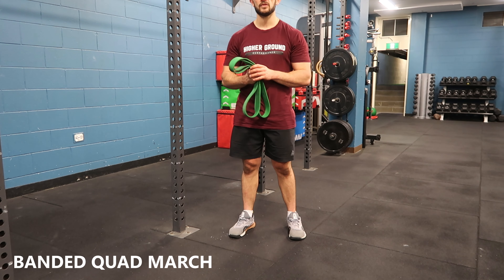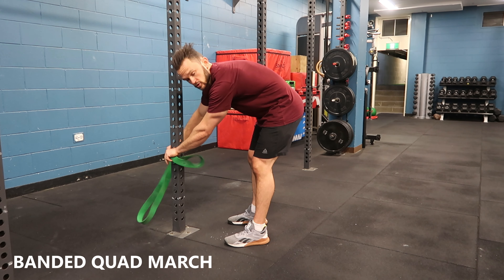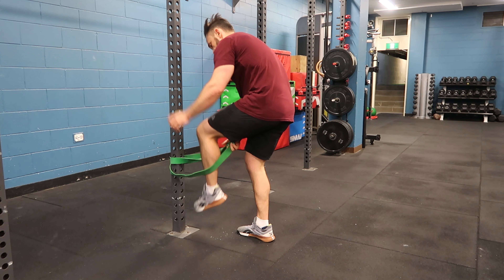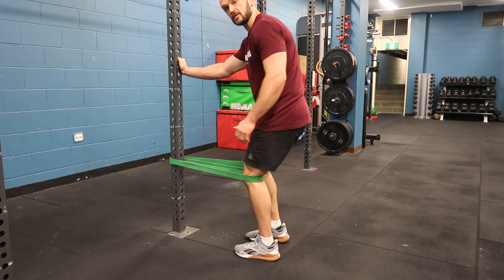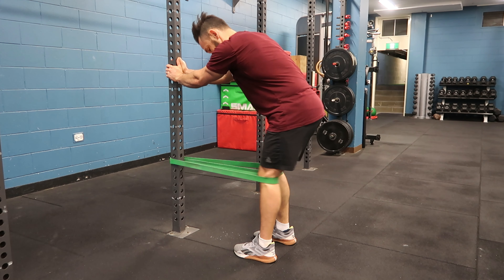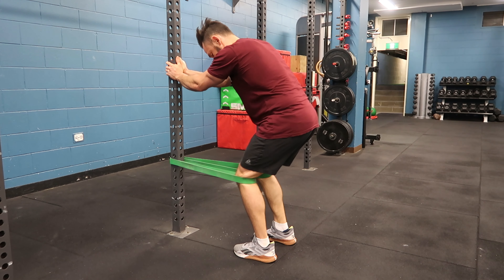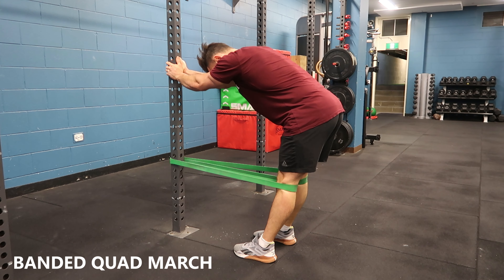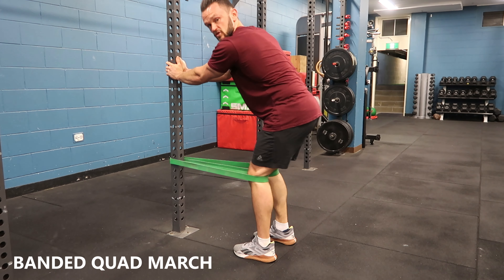Banded Quad March